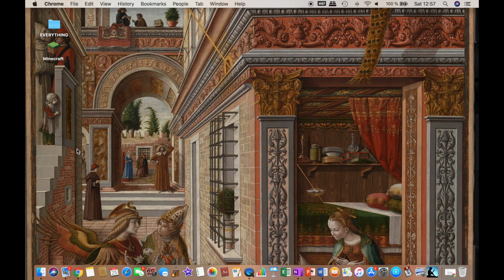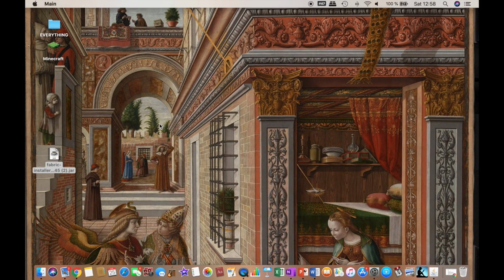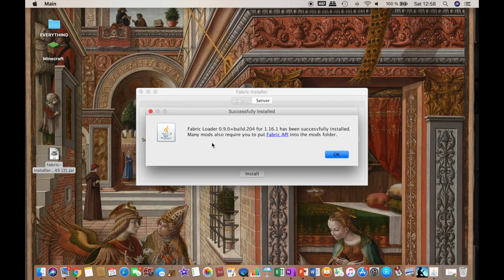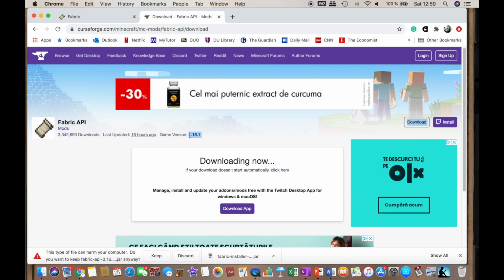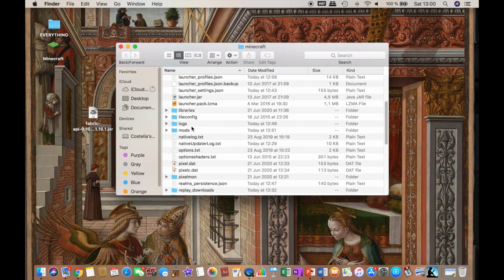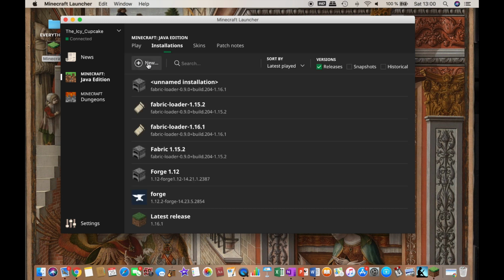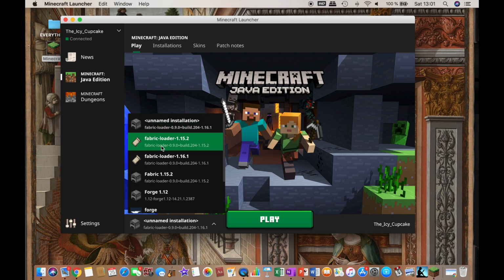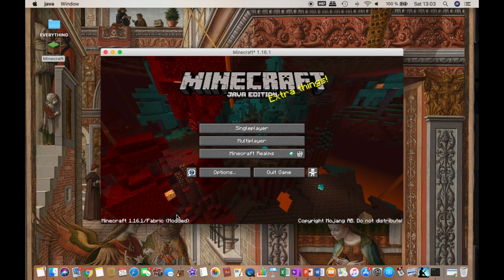How to Download Fabric 1.16.1 and Fabric API for Minecraft (MAC) // FAST & EASY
Hey guys! I read all the comments you leave me, so don't hesitate to leave me one!

TUTORIAL ON FORGE 1.12 (It's an older version, but that means that more mods may be available for it, so it's worth it!)